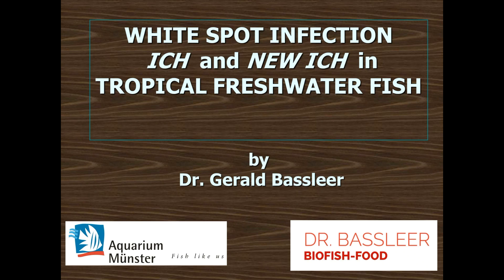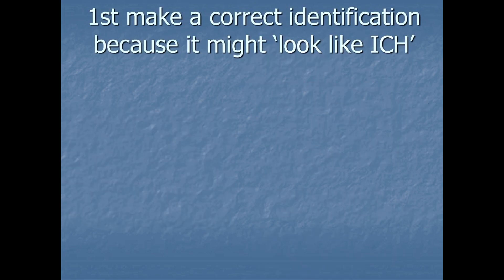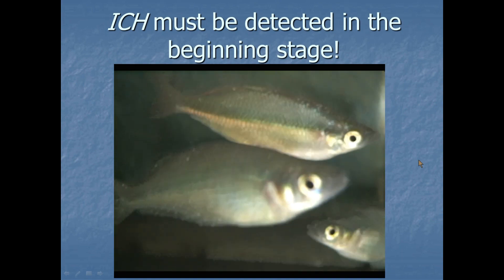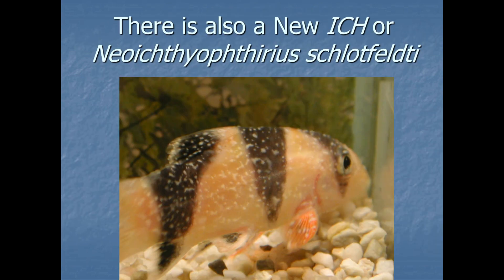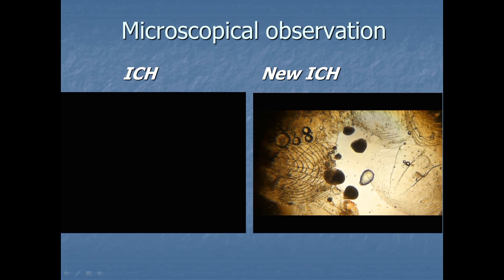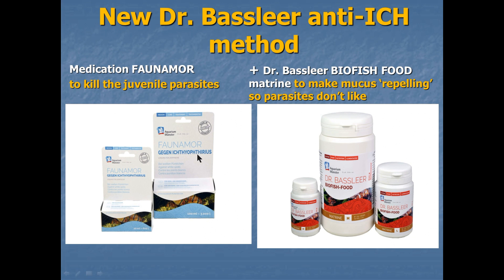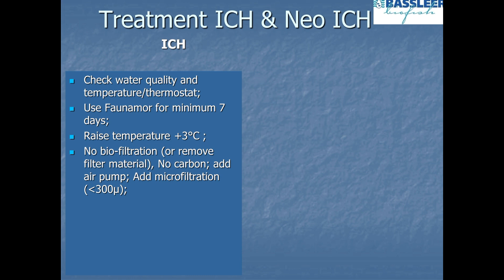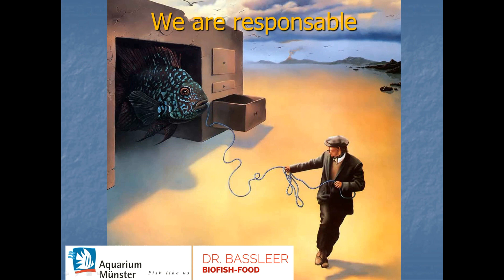Fish Disease Tutorial on White Spot Disease or ICH on aquarium fish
A 7 minutes PowerPoint with many photo's and video"s, narrated by the fish doctor, Dr. Gerald Bassleer, on the diagnosis and treatment of White Spot disease on tropical aquarium fish: with info on the New ICH. Good practices of handling White Spot infection Ichthyophthirius and Neoichthyophthirius on tropical ornamental aquarium fish.